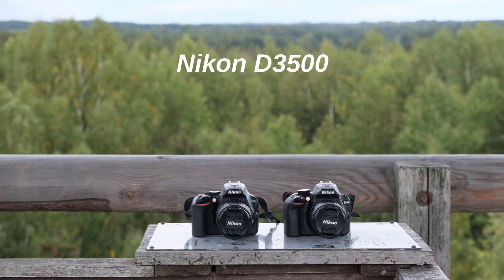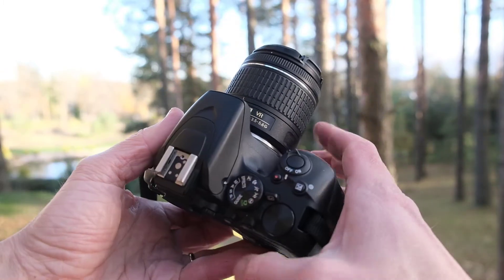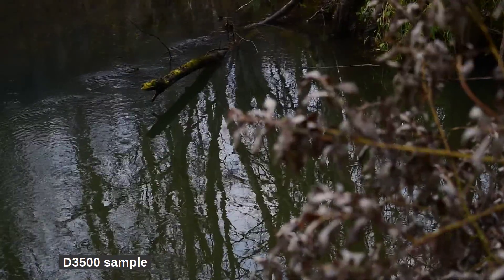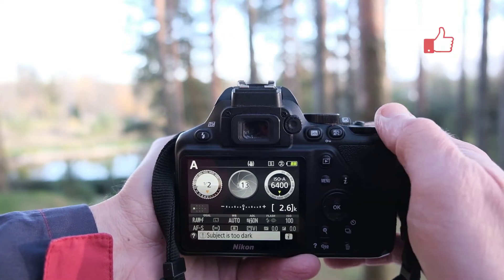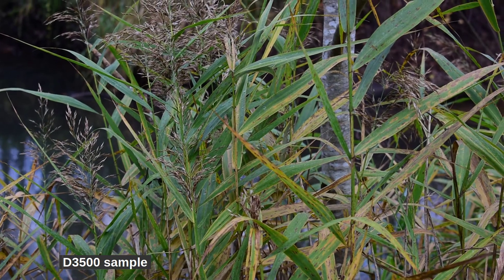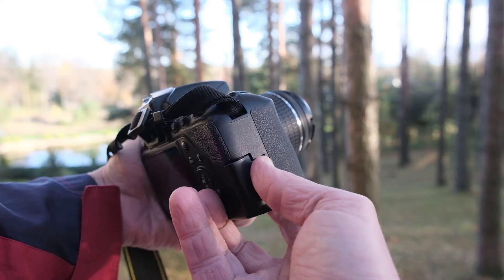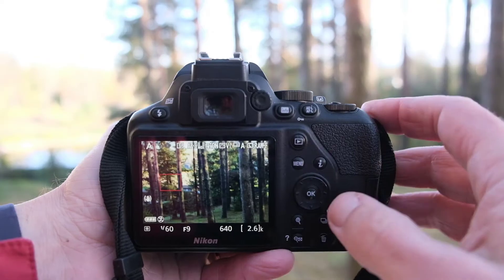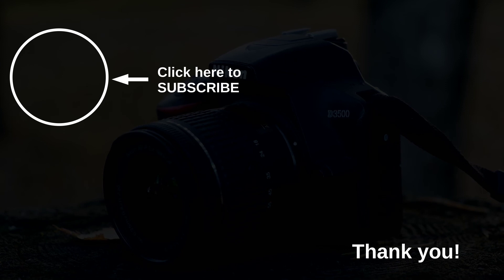Nikon D3500 – an excellent option to consider in 2022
In this video I review Nikon D3500 dSLR camera and its 18-55 mm kit lens. I show the camera and talk about its pros and cons and if it’s a good option to consider for your next camera. I introduce the main functions of Nikon D3500 and give you my summary of the camera. You will also see sample photos and sample video of Nikon D3500. My conclusion is that Nikon D3500 is a very good option to consider if you are serious about photography but it may not be the best option for video these days. Overall Nikon D3500 is a smart camera to buy that offers great photo quality.

TECHNICAL: All shown Nikon D3500 sample videos were shot using the Vivid film simulation, no post-processing was done. Most sample photos were derived from raw files, the rest were shot with the Vivid film simulation and Active D-lighting (and white balance was often corrected).

PR_65